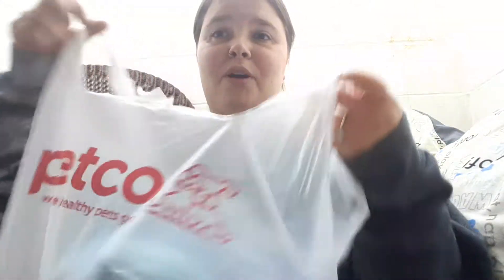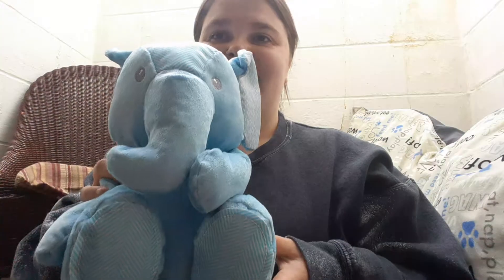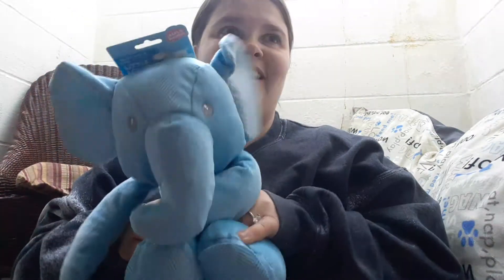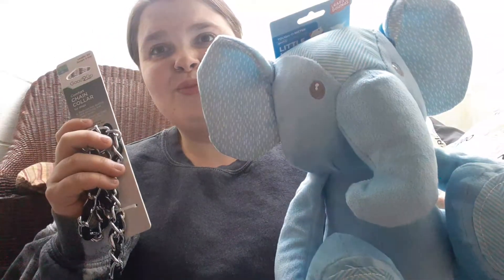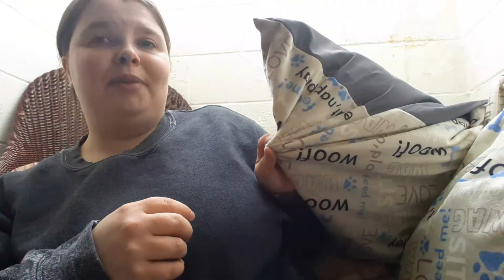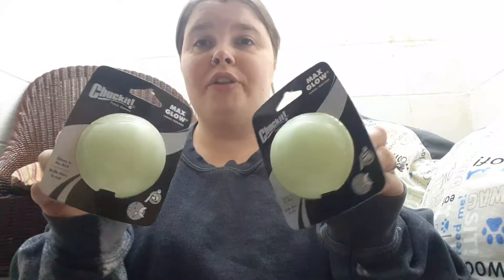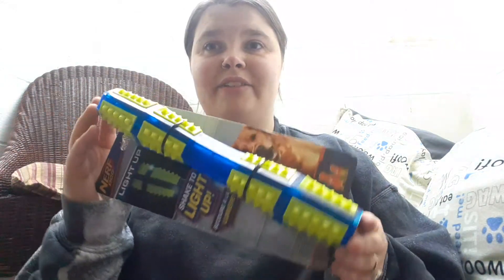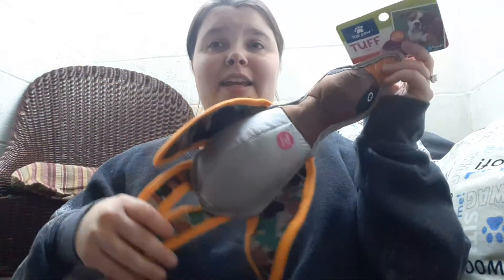What I Got My Dog At Petsmart and Petco